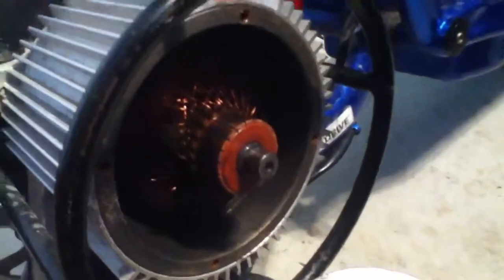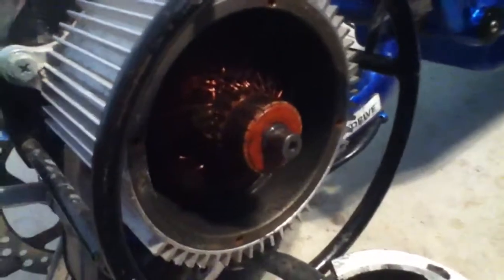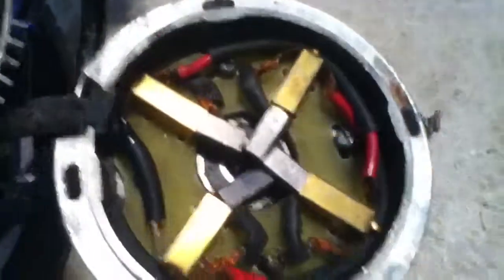Ezip 1000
Broke. Motor